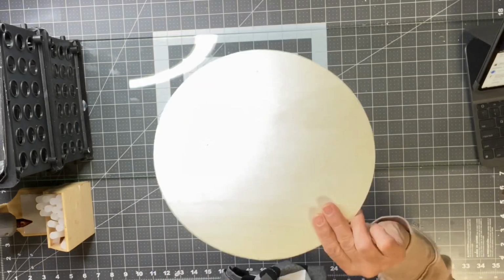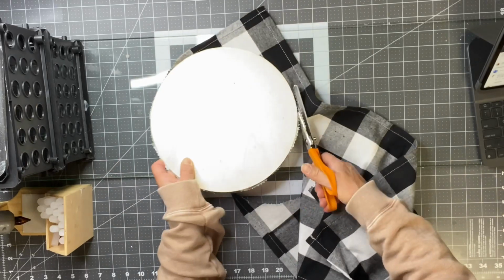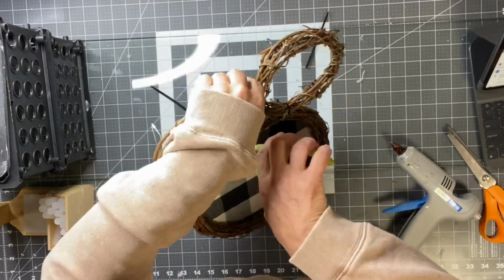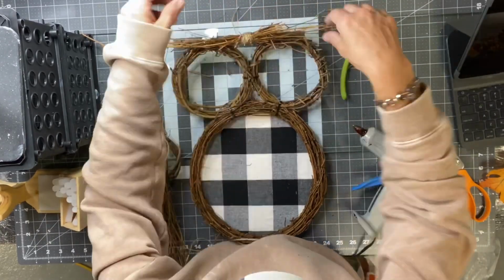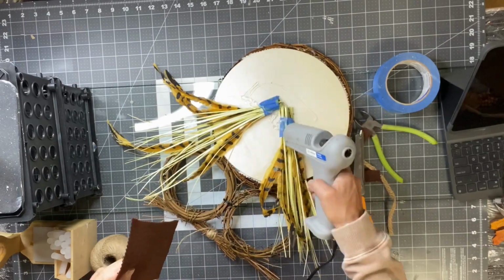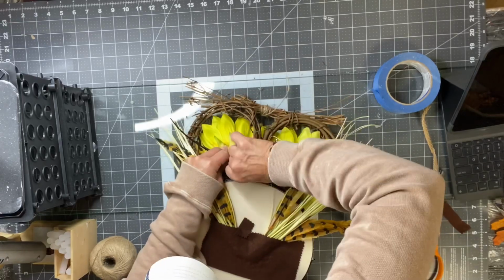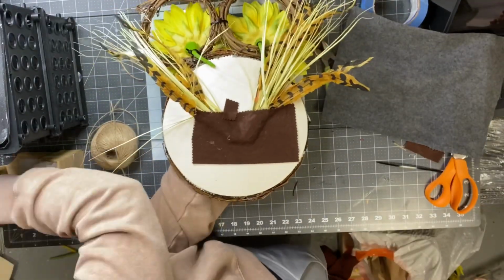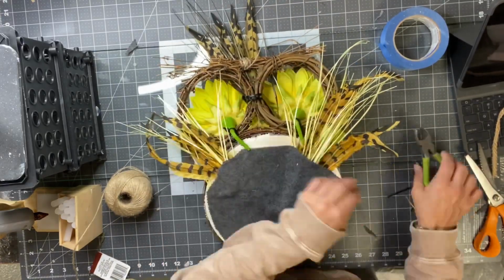DIY Owl Grapevine Wreath